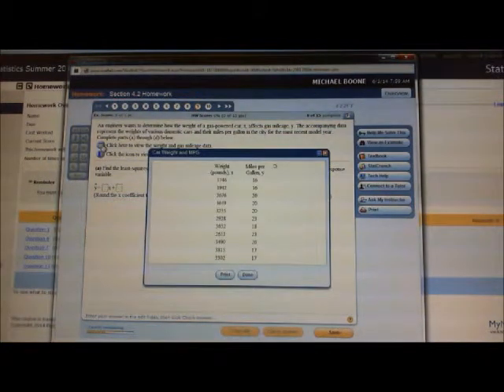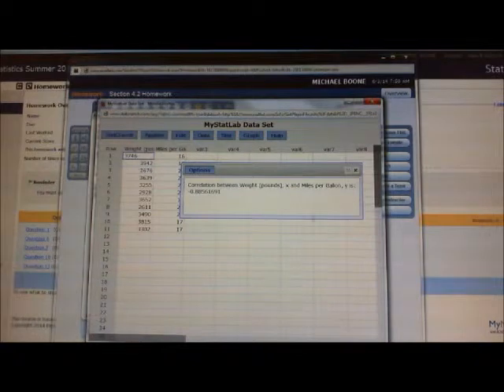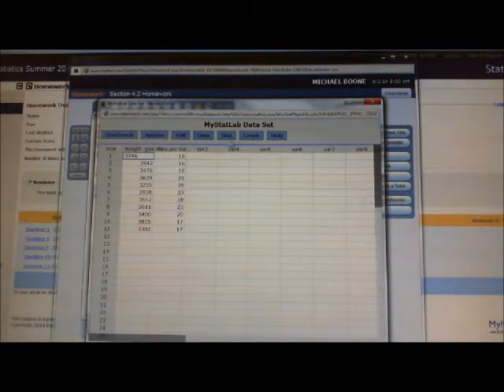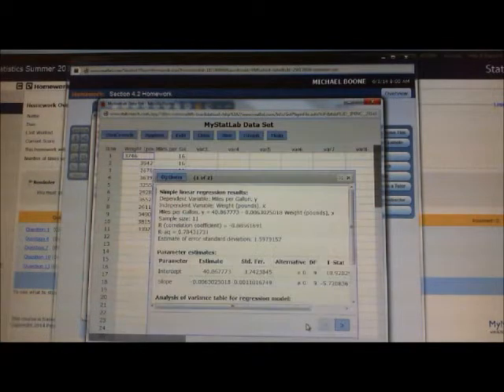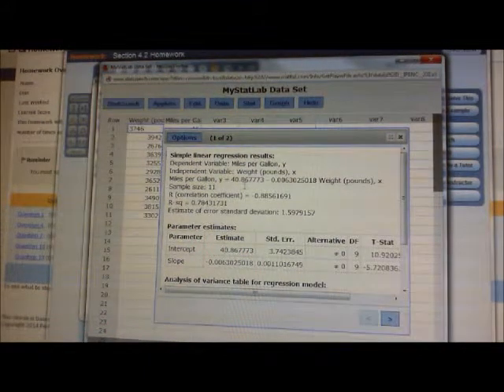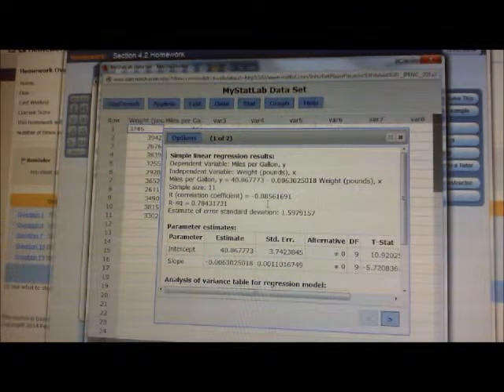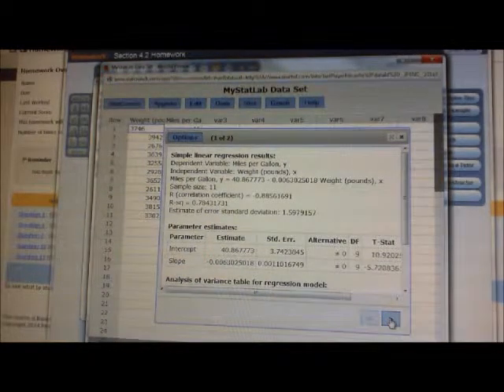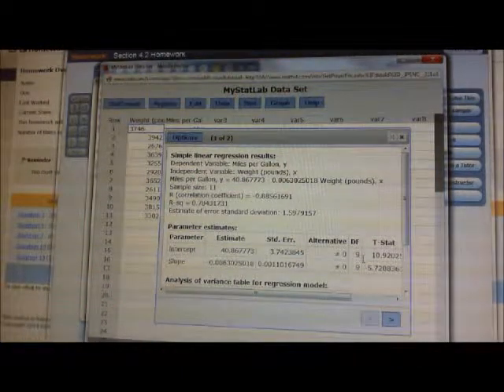CVCC Mat 151 Ch 4 Sect 1,2&3